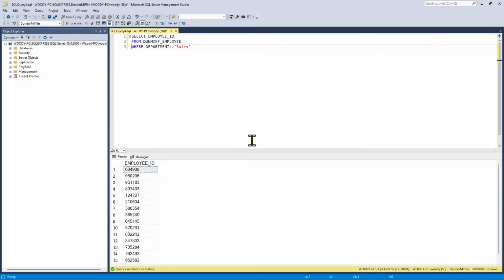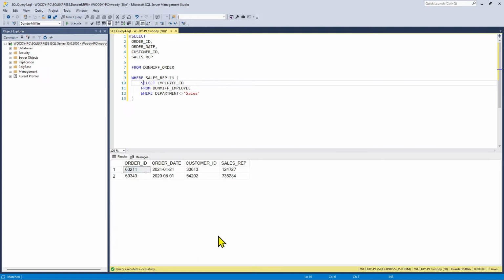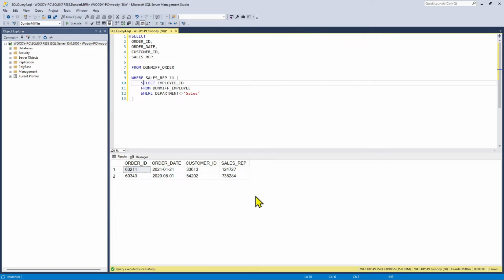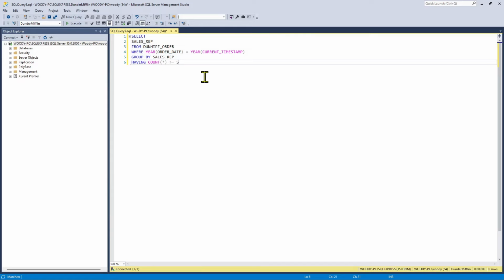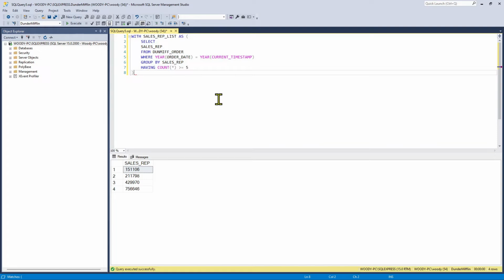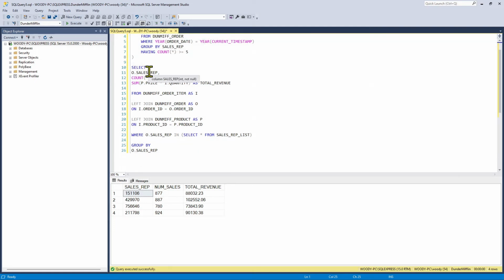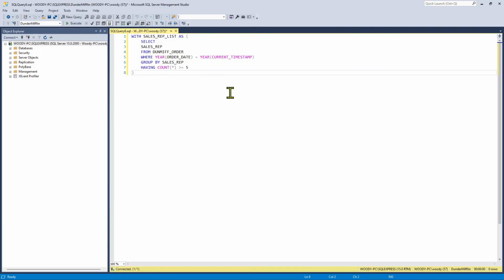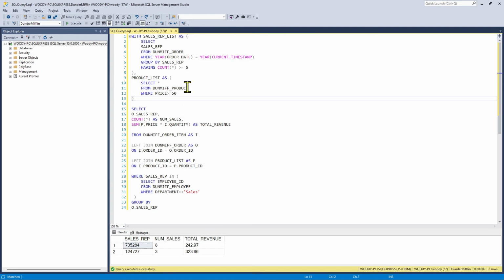TWO TRICKS to make large queries easier | Writing SQL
Learn two ways database pros manage big SQL queries: the subquery, and the Common Table Expression (CTE).